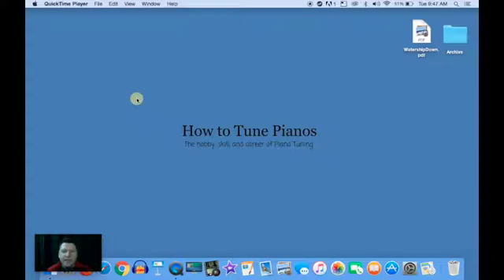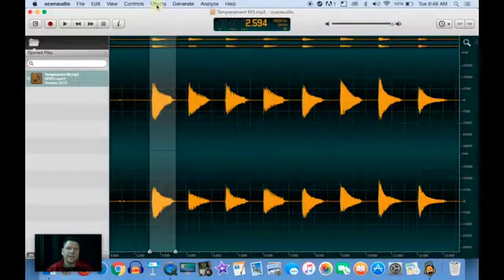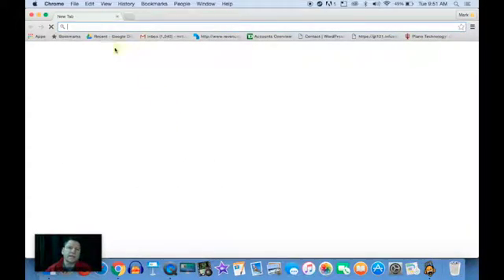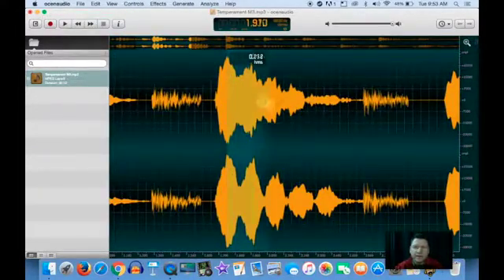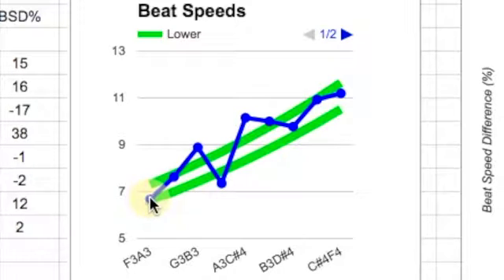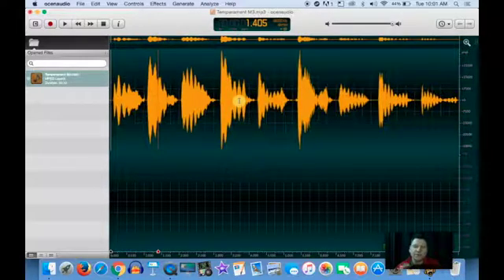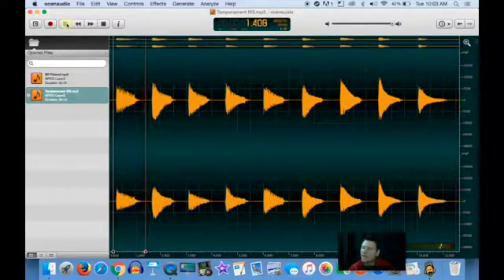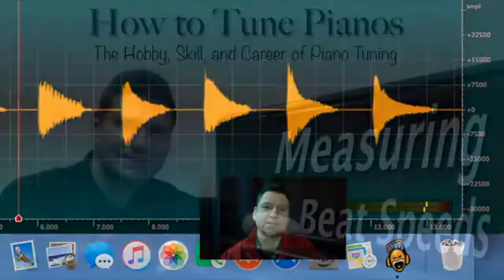Measuring Beat Rates Video #2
This is another video showing how I measure beat rates. This method will improve your "Tuner's Ear".

Take my FREE ONLONE VIDEO COURSE - Ear Training for Piano Tuners.